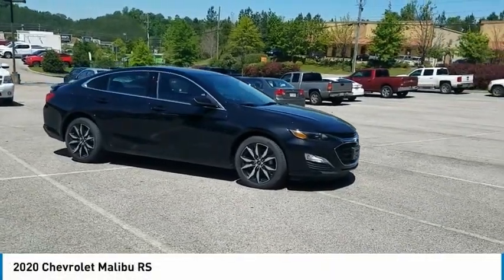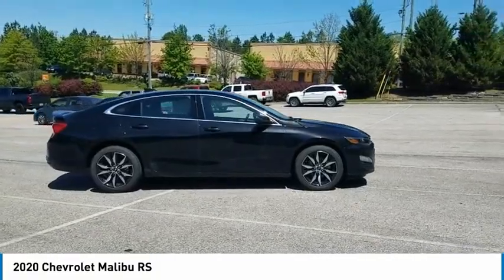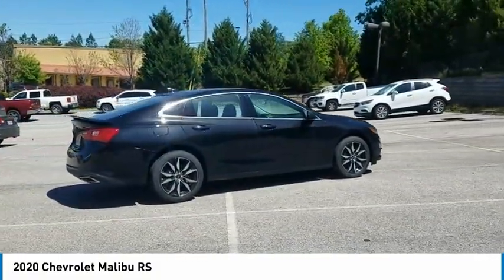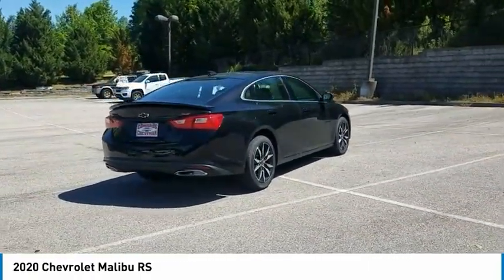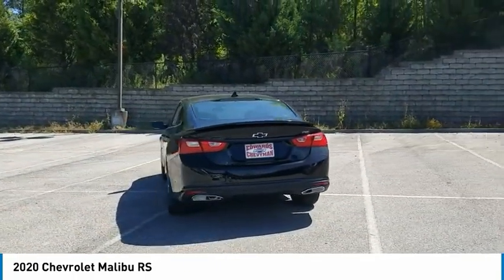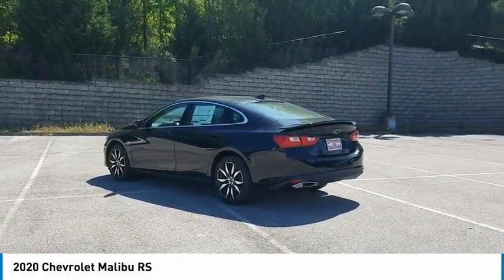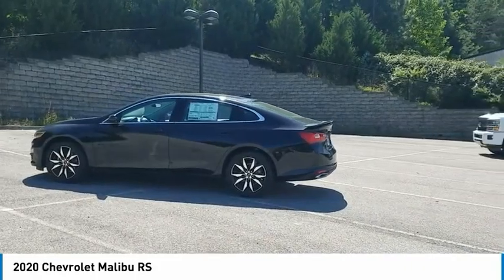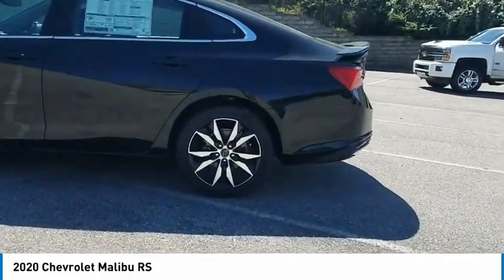2020 Chevrolet Malibu Live LF082402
2020 Chevrolet Malibu RS

Edwards Chevrolet 280 is Proud to offer you this Exceptional 2020 Chevrolet Malibu, Appointed with the RS Trim and is finished in Black Metallic over Jet Black Cloth inside. Highlight features include Jet Black Cloth And it is ready for your consideration today!brbrbrFactory MSRP: $25,435br$4,262 off MSRP!brPriced below KBB Fair Purchase Price!br29/36 City/Highway MPGbrbrbrEdwards Chevrolet-280 in Birmingham, AL, also serving Tuscaloosa, AL and Montgomery, AL is proud to be an automotive leader in our area. Since opening our doors, Edwards Chevrolet-280 has kept a firm commitment to our customers. We offer a wide selection of vehicles and hope to make the car buying process as quick and hassle free as possible PLUS Lower city taxes on purchases. Price includes: All rebates to dealer $1750 - GM Consumer Cash Program . Exp. 04/30/2020